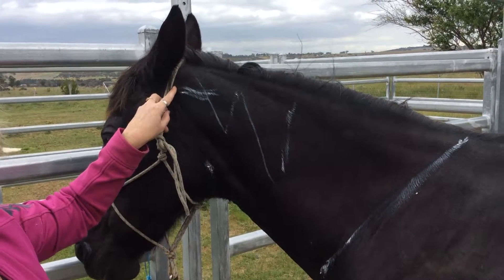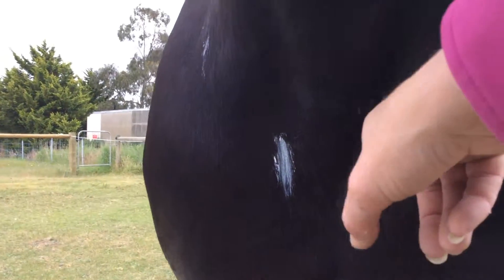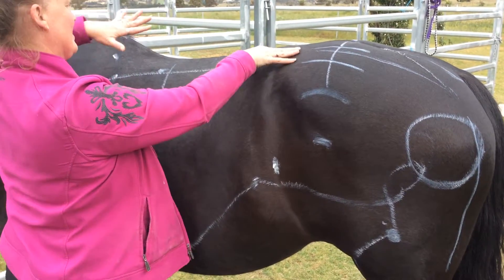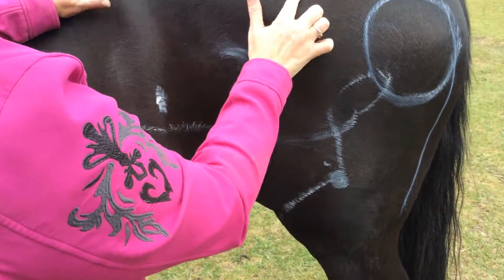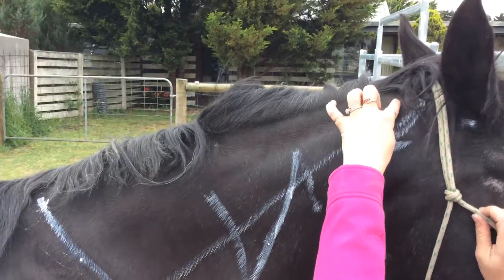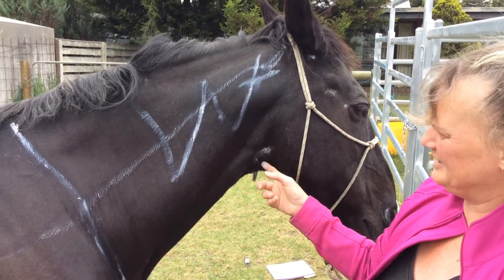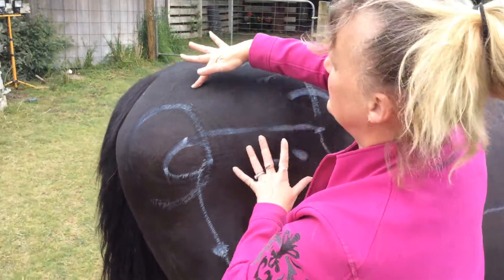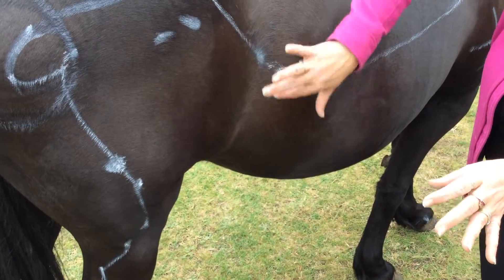Charmant Painted Assessment 2/11/2017